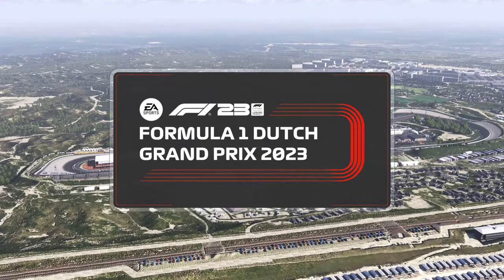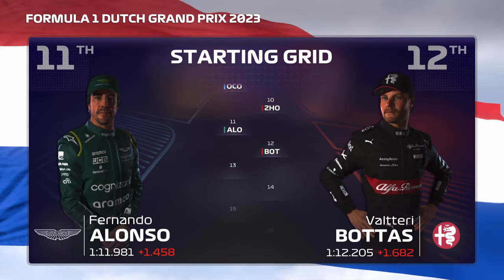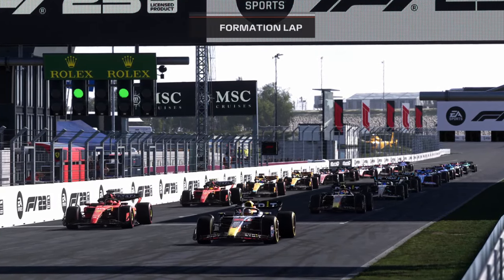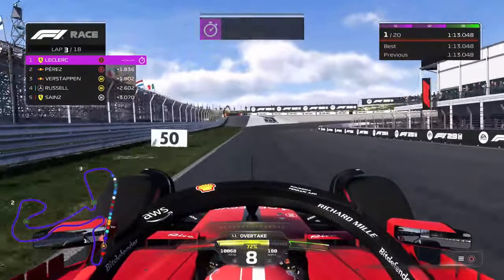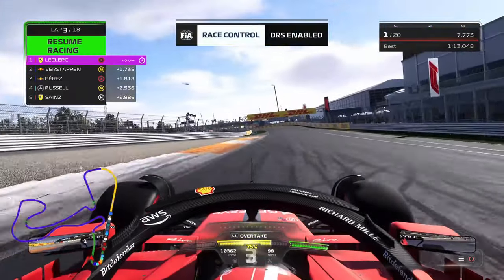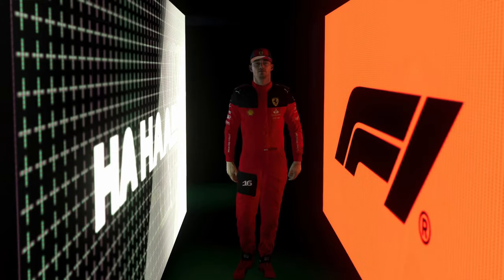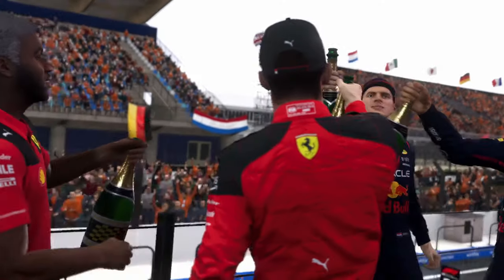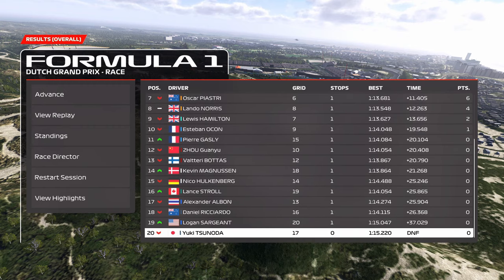F1 23 Road to Glory - Charles Leclerc (Round 14 - Holland)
This weekend sees Charles Leclerc in enemy territory at Zandvoort with title rival Max Verstappen coming home to a hero's welcome.

With Verstappen taking a dominating pole position, will Ferrari have enough pace on Sunday to get on the front foot and take it to Red Bull?

Starting from alongside on the front row, Leclerc will certainly hope so!